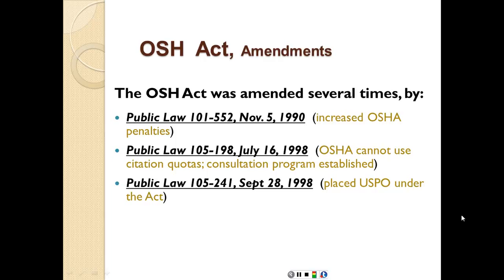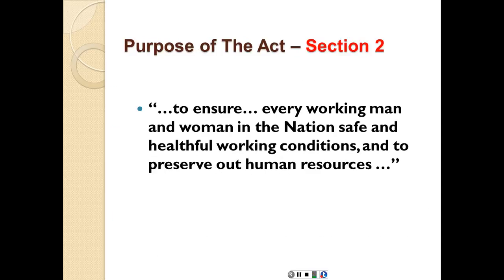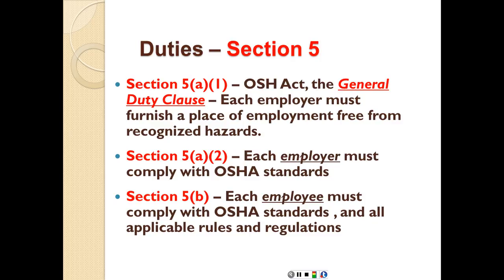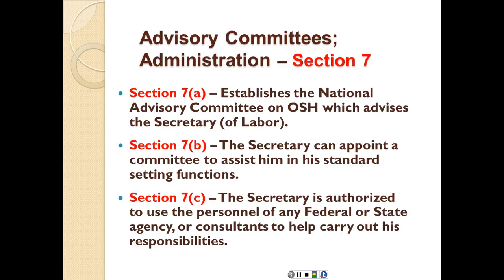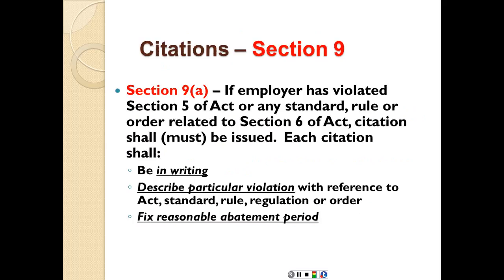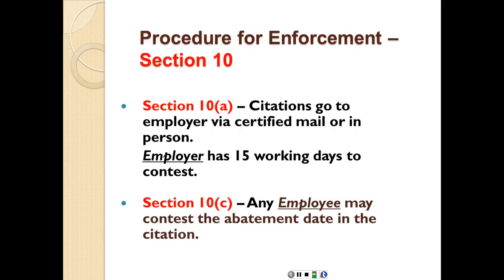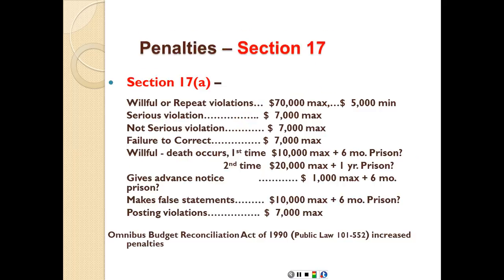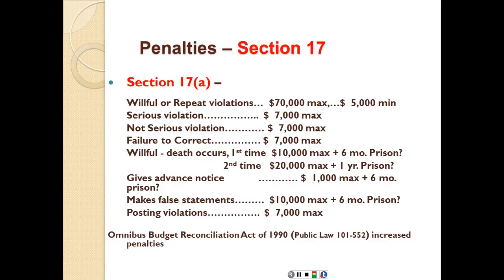The Occupational Safety and Health Act (OSH Act)